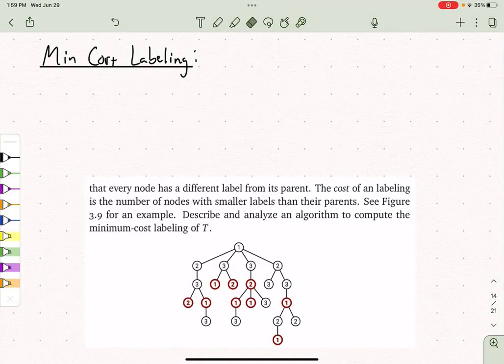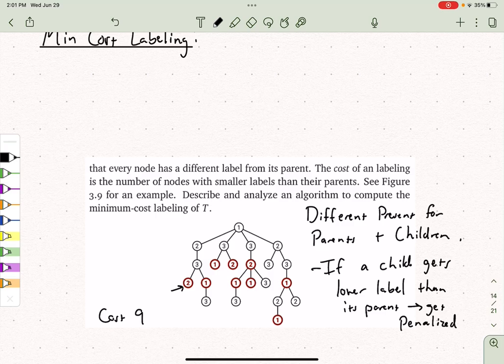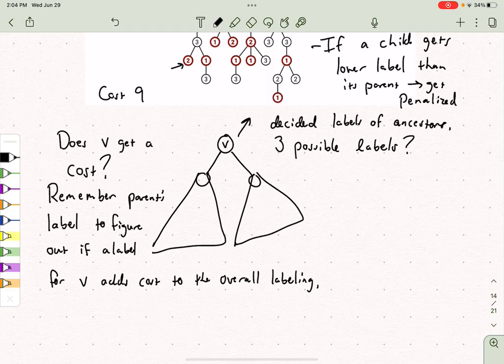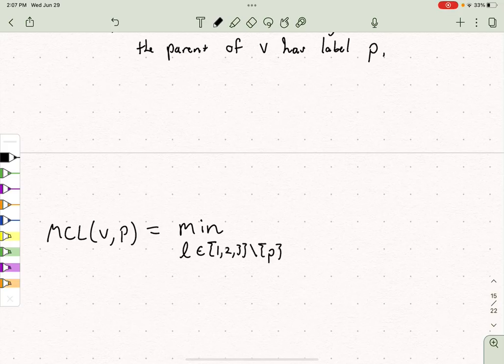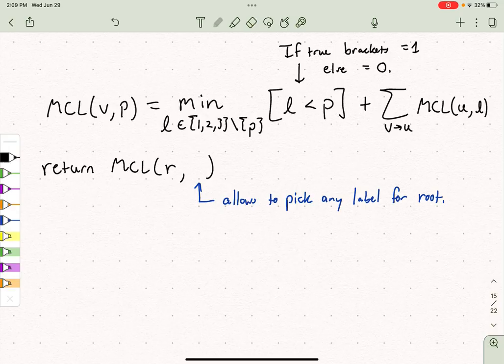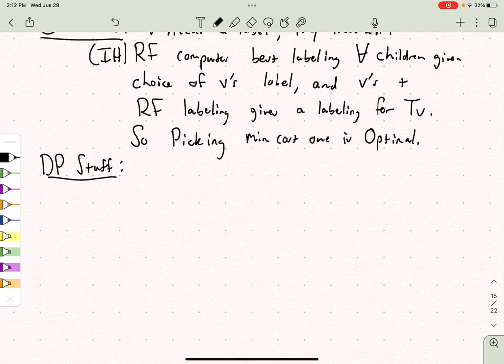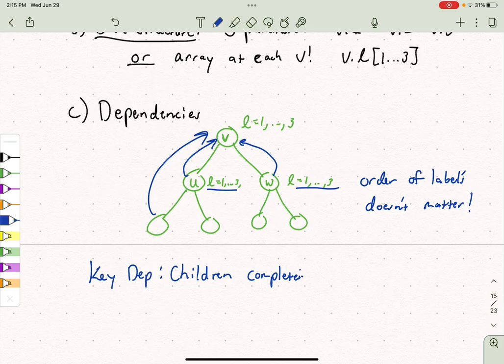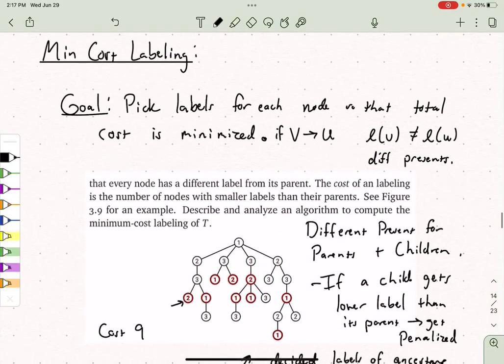(CS 577) Lecture 5a: Min Cost Labeling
Lecture 5a from UW-Madison's Summer 2022 iteration of CS 577: Introduction to Algorithms.

This guided problem-solving lecture presented how to compute minimum cost labelings using dynamic programming.